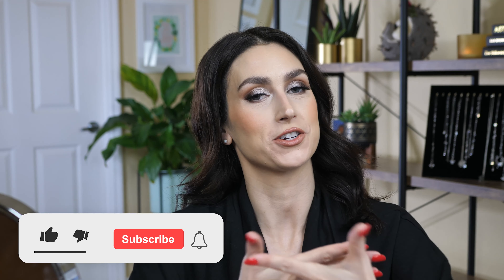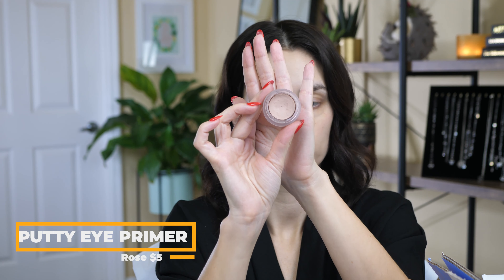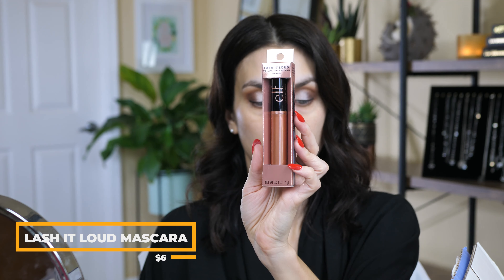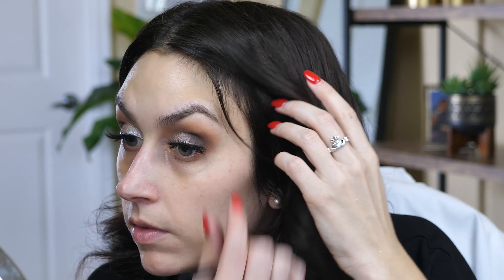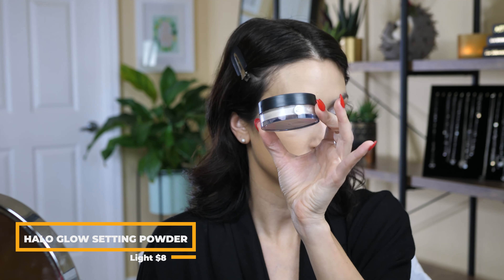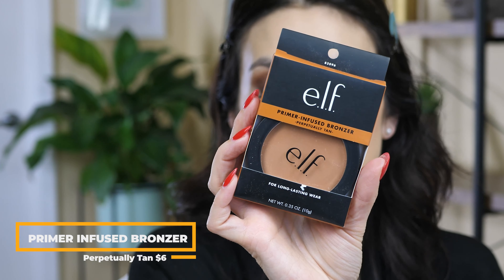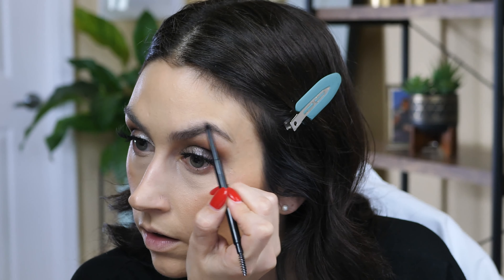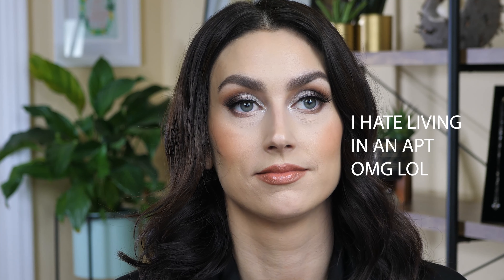ELF HAUL & DEMO OF PRODUCTS // One Brand Tutorial - FULL FACE OF ELF COSMETICS!